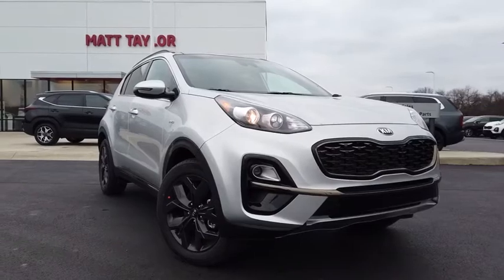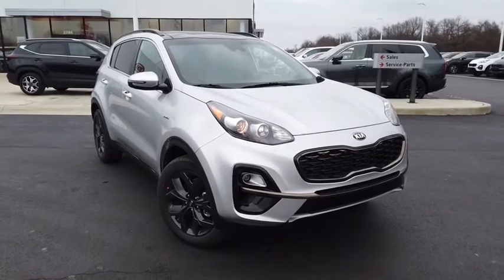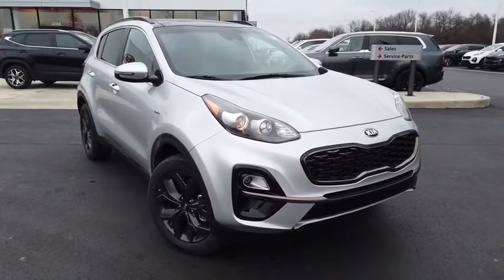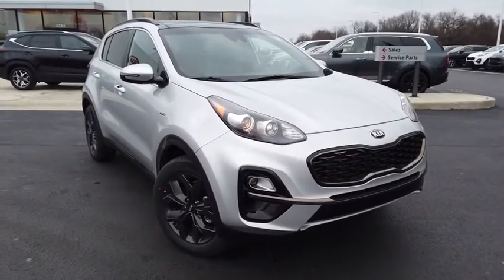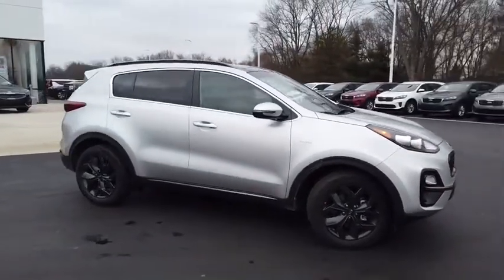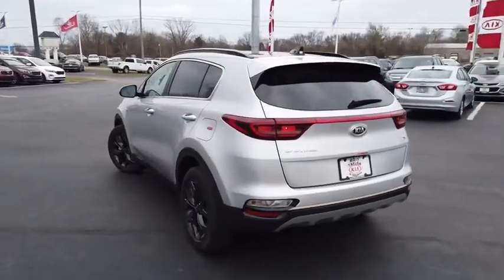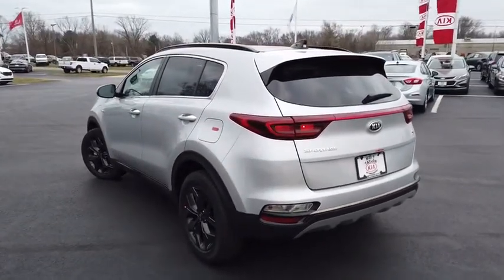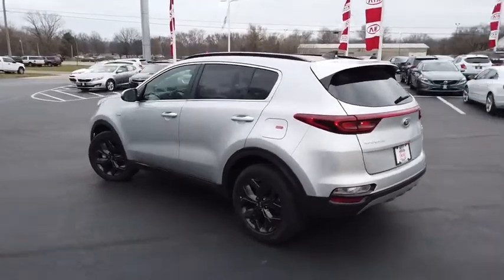2020 Kia Sportage Columbus, Lancaster, Logan, Newark, Chillicothe, OH L20354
New 2020 Kia Sportage available in Columbus, Ohio at Matt Taylor Kia. Servicing the Lancaster, Logan, Newark, Chillicothe, OH area.

S SUNROOF PACKAGE  -inc: Immobilizer  Windshield Wiper De-Icer  Panoramic Sunroof  power sunshade  LED Interior Lighting  UV-Reducing Solar Control Glass,CARGO NET,CARPET FLOOR MATS,SPARKLING SILVER,CARGO MAT,GRAY  LEATHERETTE SEAT TRIM,All Wheel Drive,Power Steering,ABS,4-Wheel Disc Brakes,Brake Assist,Aluminum Wheels,Tires - Front Performance,Tires - Rear Performance,Temporary Spare Tire,Heated Mirrors,Power Mirror(s),Integrated Turn Signal Mirrors,Power Folding Mirrors,Rear Defrost,Privacy Glass,Intermittent Wipers,Variable Speed Intermittent Wipers,Rear Spoiler,Power Door Locks,Daytime Running Lights,Automatic Headlights,Fog Lamps,AM/FM Stereo,MP3 Player,Bluetooth Connection,Smart Device Integration,MP3 Player,Steering Wheel Audio Controls,Auxiliary Audio Input,Bucket Seats,Pass-Through Rear Seat,Rear Bench Seat,Adjustable Steering Wheel,Trip Computer,Power Windows,Keyless Entry,Power Door Locks,Cruise Control,A/C,Premium Synthetic Seats,Driver Vanity Mirror,Passenger Vanity Mirror,Driver Illuminated Vanity Mirror,Passenger Illuminated Visor Mirror,Power Windows,Power Door Locks,Trip Computer,Heated Front Seat(s),Security System,Traction Control,Stability Control,Traction Control,Front Side Air Bag,Lane Departure Warning,Lane Keeping Assist,Lane Departure Warning,Blind Spot Monitor,Cross-Traffic Alert,Tire Pressure Monitor,Driver Air Bag,Passenger Air Bag,Front Head Air Bag,Rear Head Air Bag,Passenger Air Bag Sensor,Child Safety Locks,Back-Up Camera